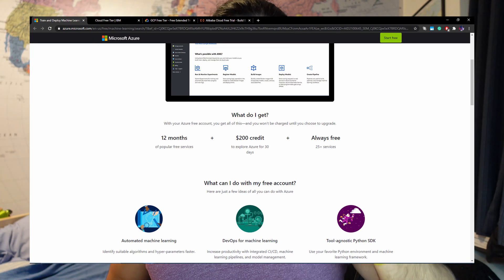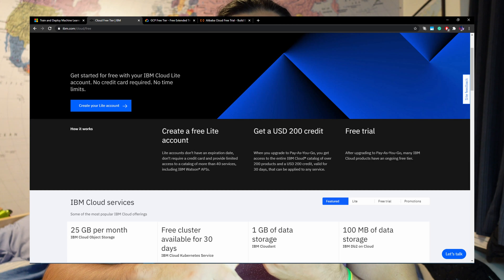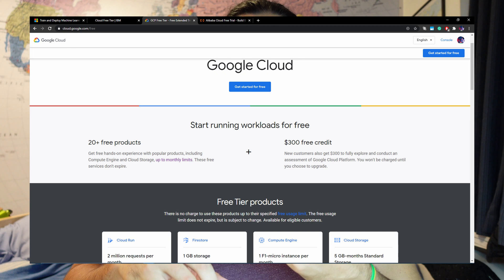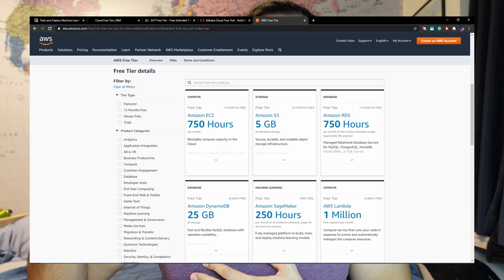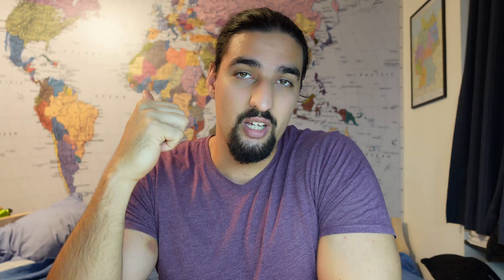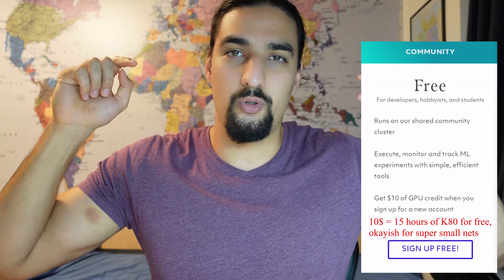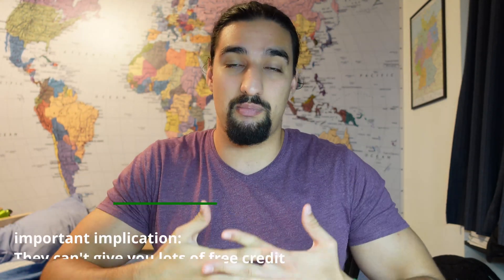Cheapest (0$) Deep Learning Hardware Options | 2021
In this video, I'll give you the cheapest options to get started with deep learning! I'll also mention what paid options you have at your disposal.

You'll get:
✔️ A high-level overview of the deep learning HW landscape

--- Free options

--- Paid options

Why is deep learning rig more cost-effective than the cloud?

⌚️ Timetable:
0:00 Intro: Deep Learning is expensive
0:37 First option: Google Colab and Kaggle
1:12 Tradeoffs you make by picking this option
2:00 Second option: Cloud For Free
3:30 ML-specific cloud providers (vs traditional)
4:45 Paid options (budget deep learning PC and beyond)
5:48 Recap - What's the best option for you?
6:27 Grants for researchers and final thoughts

Much love! ❤️